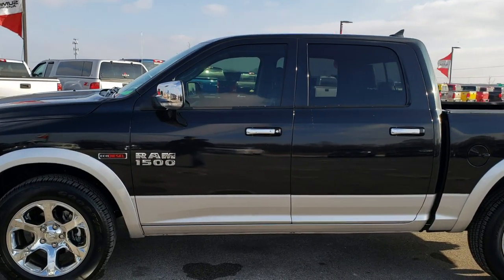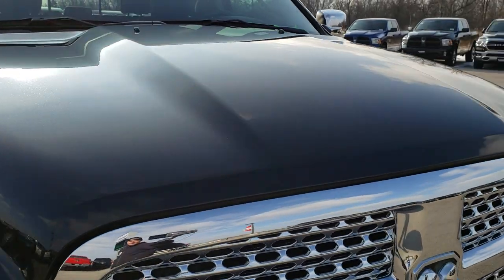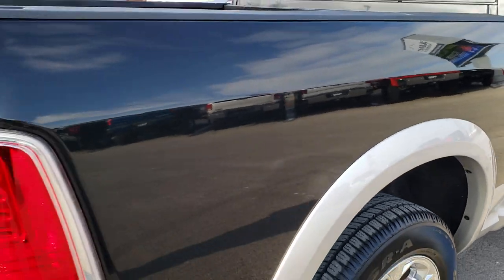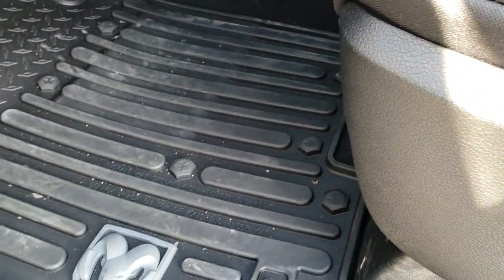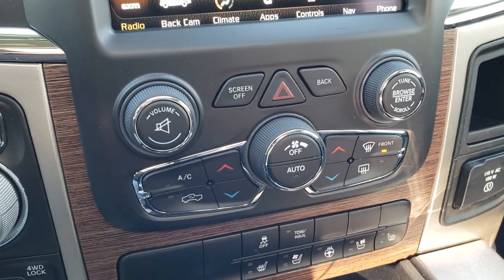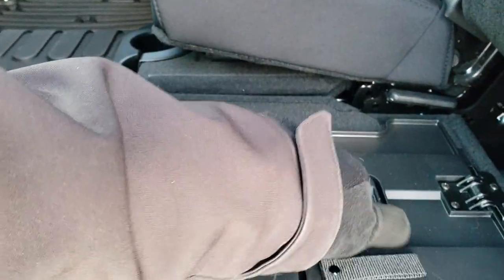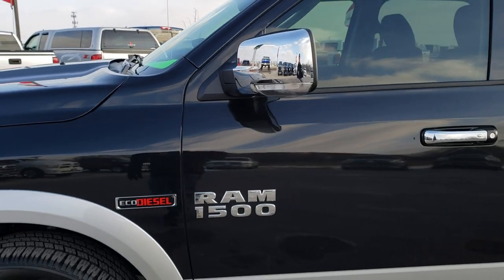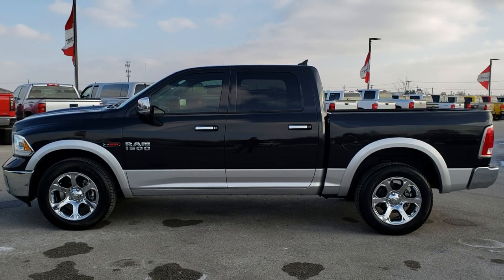2018 RAM 1500 CREW ECODIESEL LARAMIE BLACK OVER SILVER WALKAROUND SOLD! 8T319A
STOCK: 8T319A
PRICE: $40,999
MILES: 2,316
MAKE: RAM
MODEL: 1500
VIN: 1C6RR7NM1JS315159
LOCATION: FOND DU LAC OSHKOSH WISCONSIN, 54937 TRUCKS ON 41

1 OWNER! CLEAN TITLE HISTORY! 3.0 Liter V6 Ecodiesel Engine, 240 Horsepower, Full Four Door Crew Cab, Short Box 5 Foot 7 Inch 5' 7" Shortbox, Laramie Package, 8 Speed Automatic Transmission, 4x4 Push Button Four Wheel Drive 4WD, Factory GPS Navigation System, Power Sunroof Moonroof Sun Roof Moon Roof, Reverse Backup Camera Rearview Camera, Dual Rear Exhaust, Non Smoker, Dual Power Air Conditioned Ventilated and Heated Seats, Black Ebony Leather Seats, Bucket Seats, Memory Driver's Seat, 2nd Row Heated Seats, Full Towing Package with Receiver Trailer Hitch, Wiring and Transmission Cooler Tow Package, Heated Power Fold-in Power Mirrors with Built-in Directional Signals, Electronic Stability Control Traction Control ESC, 3.21 Gears, Anti-Spin Differential, Goodyear Wrangler SR-A P275/60 R20 Tires, 20 Inch Rims Premium Wheels, Factory Alloy Premium Rims with Chrome Covers, Four Wheel Disc Brakes, Bedrail Covers, Fog Lights, LED Bed Lighting, LED Running Lights, Projector Lamp Headlights, Locking Tailgate, Chrome Tipped Exhaust, Chrome Trimmed Grill, Chrome Trimmed Mirrors, AM / FM Radio Tuner, Sirius/XM Satellite Radio Capabilities Sirius / XM, Uconnect 8.4AN System 8.4 Inch Touchscreen with AM/FM/BT/ACCESS/NAV, 7-Inch Multi-View Display, Alpine Premium Audio Sound System, SOS / Assist System, U Connect Hands Free Bluetooth Hands-Free Phone System Blue Tooth, Android Auto Compatible, Apple Car Play Compatible, Auxiliary MP3 Jack Portable Audio Connection, Factory Subwoofer, USB Jack Portable Audio Connection, Enter-N-Go System Keyless Entry System, Keyless Entry with Factory Remote Start, Push Button Start, Power Sliding Rear Window, Adjustable Height Seatbelts, Driver and Passenger Front Air Bags, L.A.T.C.H. Child Safety System, Side Curtain Air Bags SRS Safety Restraint System, Heated Steering Wheel Multi-Function Steering Wheel Controls, Homelink System with Three Programmable Buttons for Garage Doors, Lighting Systems & Security Systems, Compass, Outside Temperature Display and Mileage Display, Dual Multi-Zone Climate Control , Power Adjustable Pedals, Factory All Weather Floormats, Loadfloor Boot Tray, Storage Compartment Under Rear Seats, Woodgrain Dash And Door Trim, Air Conditioning AC, Cruise Control, Power Locks, Power Windows, Tilt Steering Wheel, Automatic Headlights Autolamp, 115V / 150W Auxiliary Power Outlet, 3 Year / 36,000 Mile Remaining Factory Bumper to Bumper Warranty, Whichever comes first, 5 Year / 100,000 Mile Remaining Powertrain Factory Warranty, Whichever Comes First, Brilliant Black Crystal Pearlcoat over Bright Silver Metallic two tone paint scheme! ONE OWNER! CLEAN AUTOCHECK! Very very clean inside and out! This is one of the sharpest 2018 Ram 1500 crewcab shortbox 1/2 ton trucks on our lot! Make your move before this super clean 4wd is gone!

STOCK: 8T319A
PRICE: $40,999
MILES: 2,316
MAKE: RAM
MODEL: 1500
VIN: 1C6RR7NM1JS315159